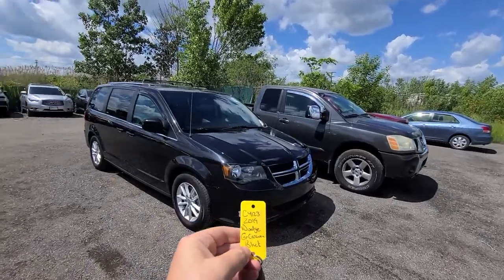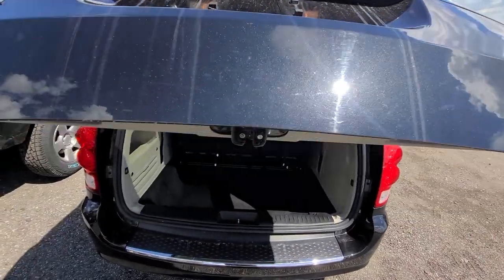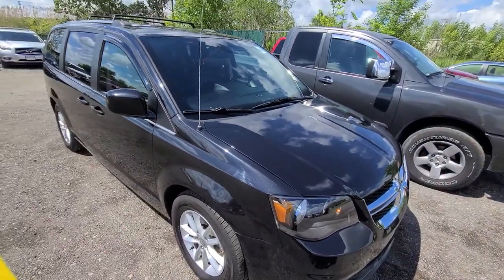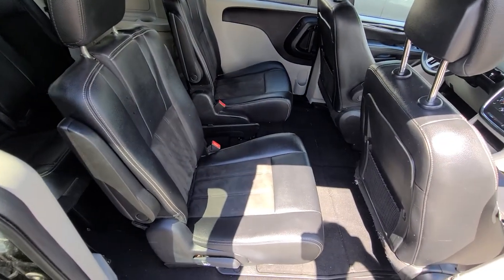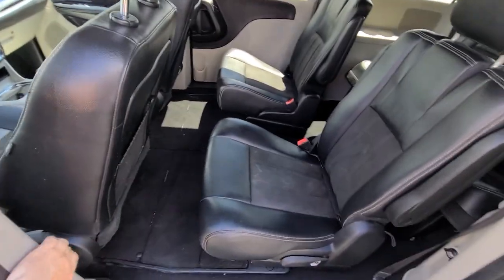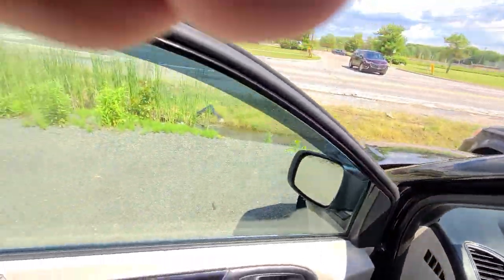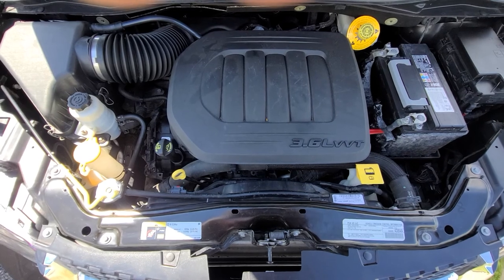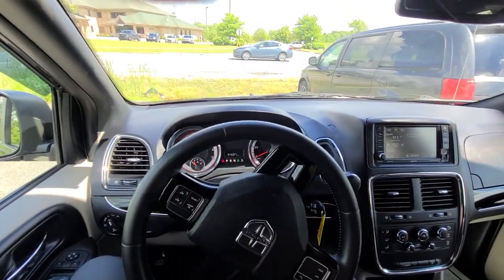c4123 2019 dodge caravan